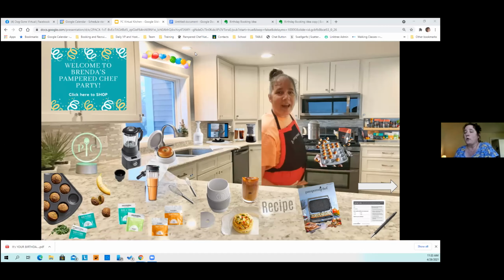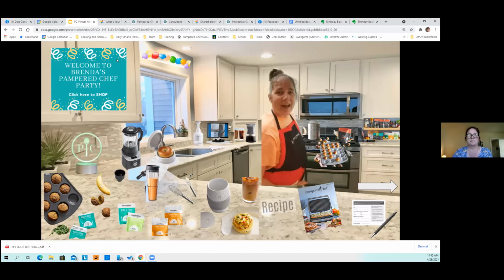Director Chat - April 26 2021 - Different ways to Party!